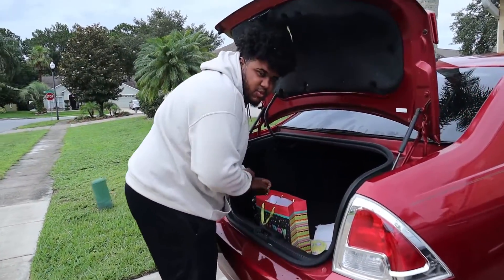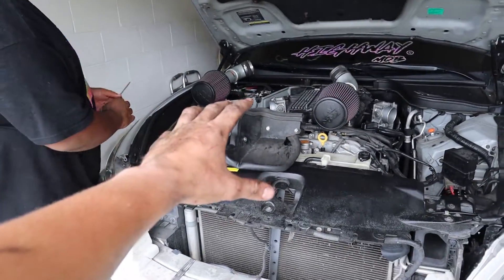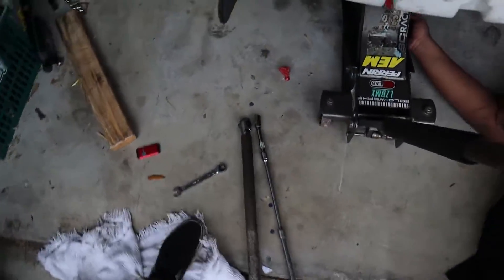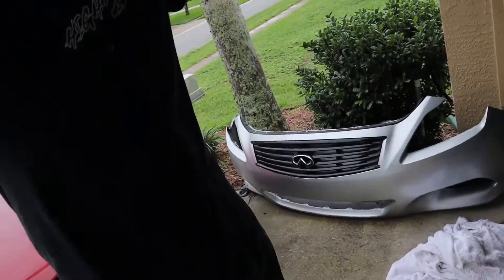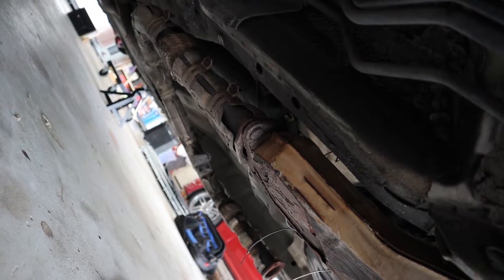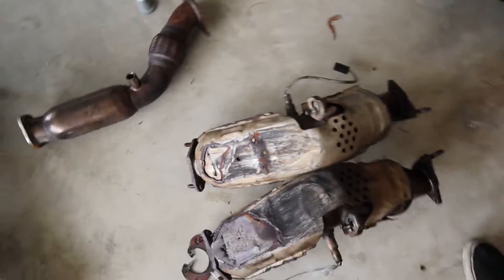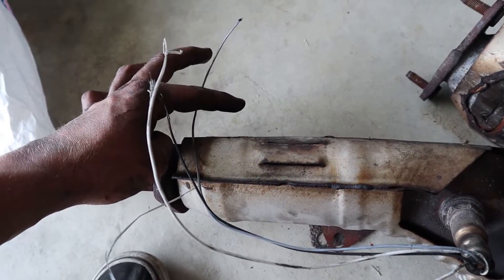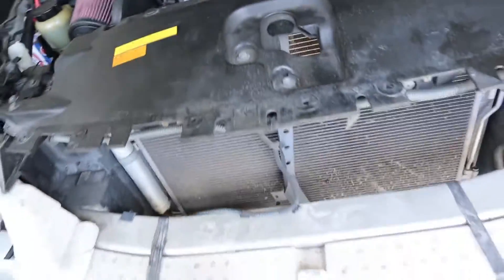VQ37/HR TESTPIPE INSTALL (G37/G35/350Z/370Z)